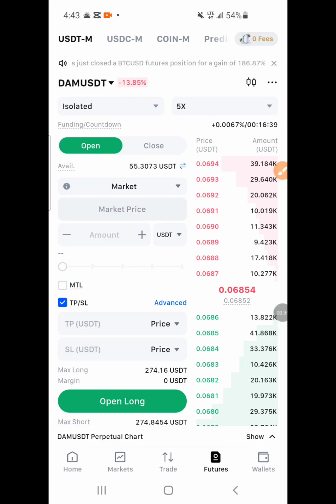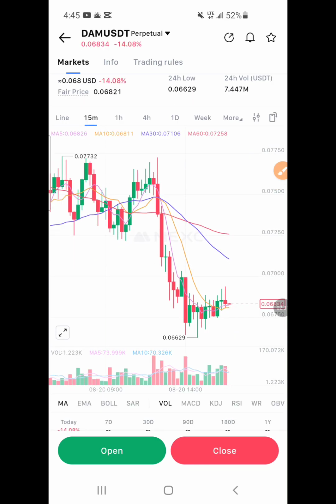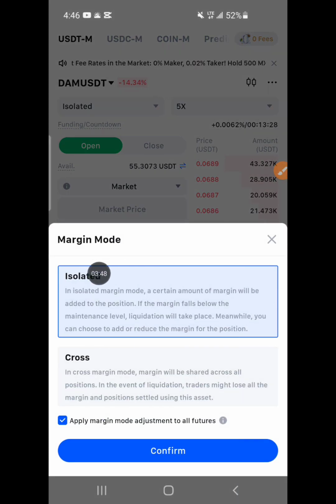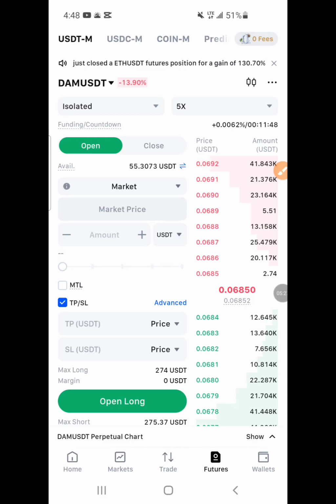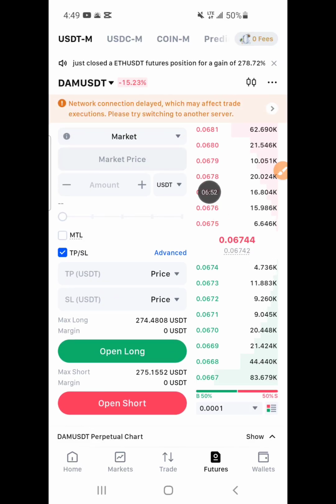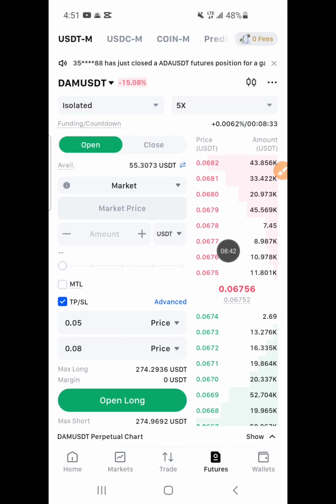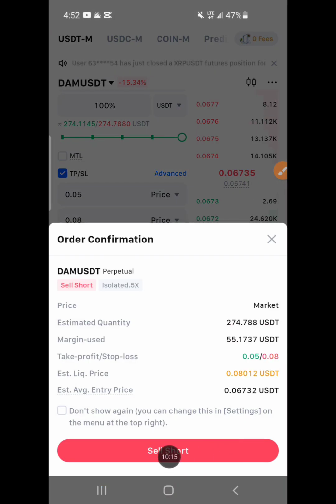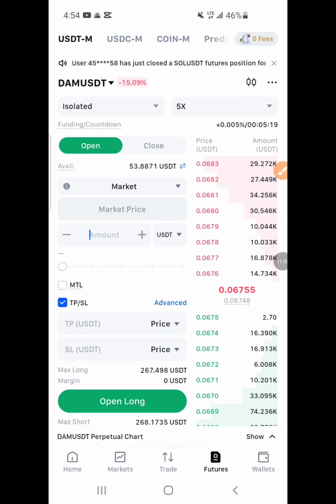Futures Trade on Mexc Exchange | How to set your TP, Leverage and SL